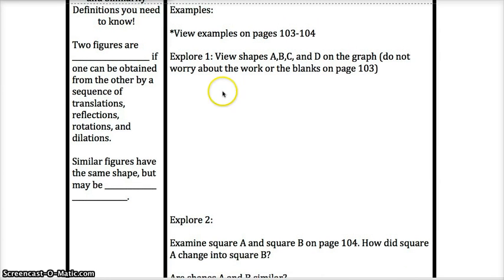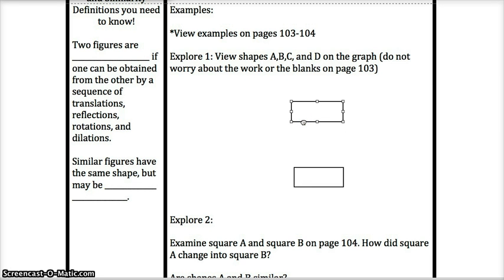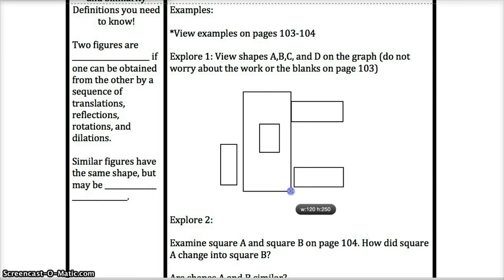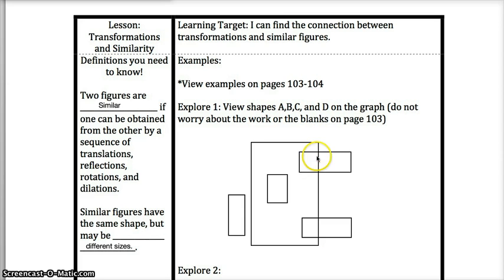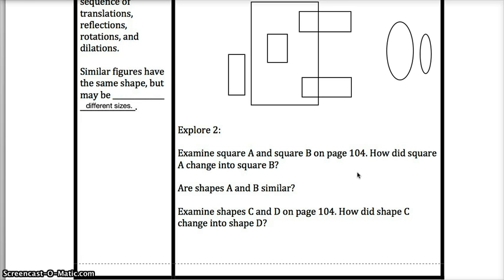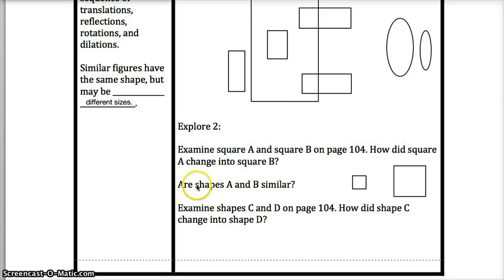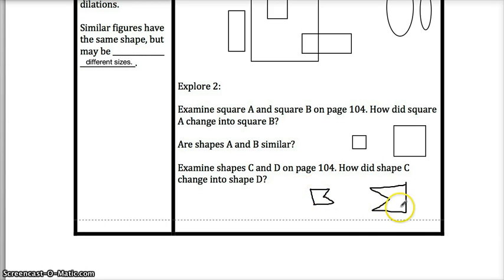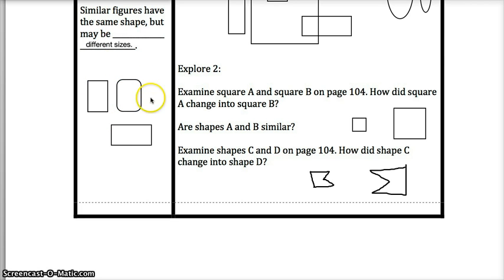Transformations and Similarity